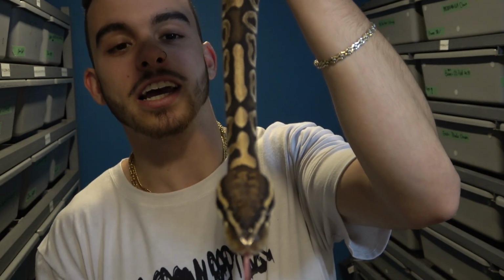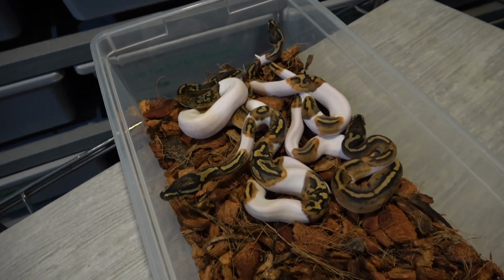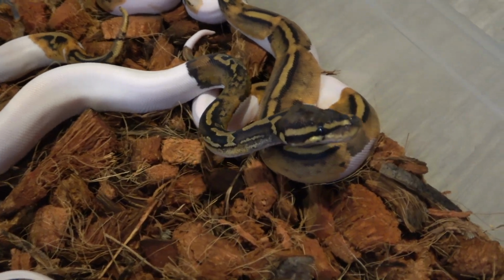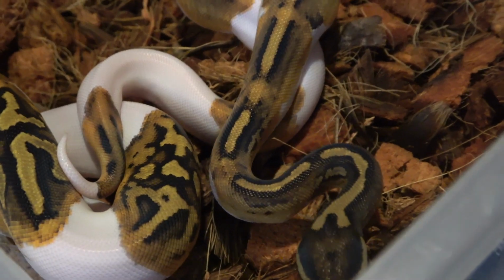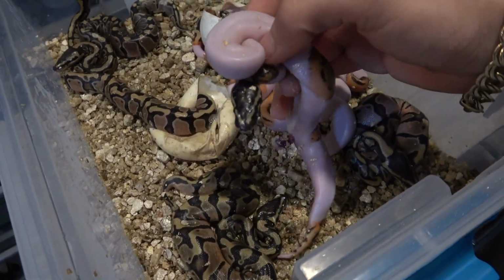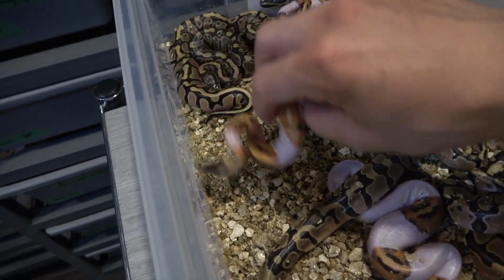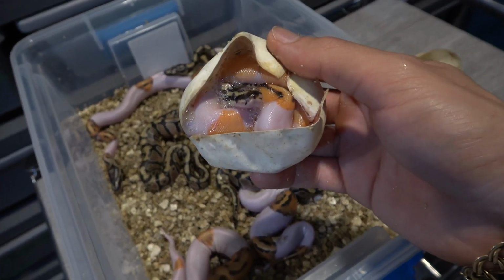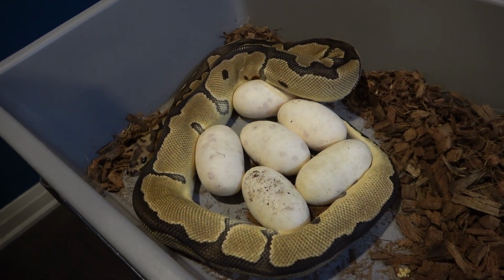WORLDS FIRST! Pied Het Monsoon Clutch Update! And MORE!!!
In this video I give you guys an update on that pied het monsoon clutch! We hit some very cool looking babies and I am super excited to share them with you! I also give you guys a quick update on the High Intensity ID Enchi Pied clutch! A lot of cool stuff in this video I hope you guys enjoy it!